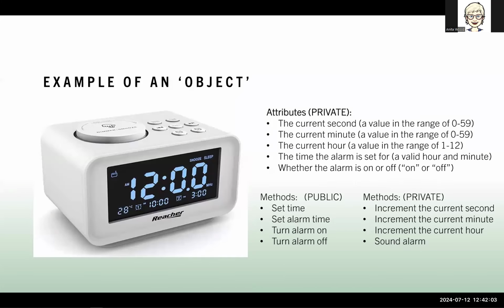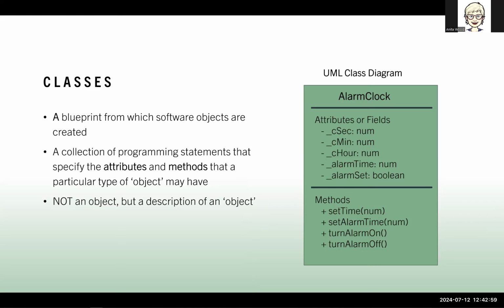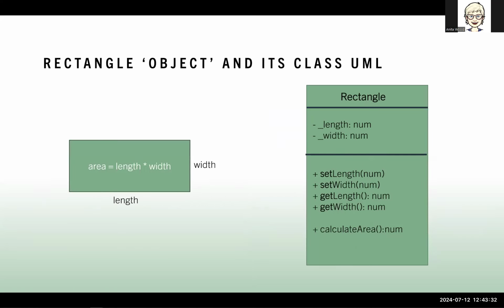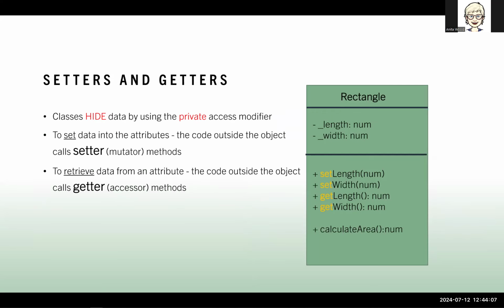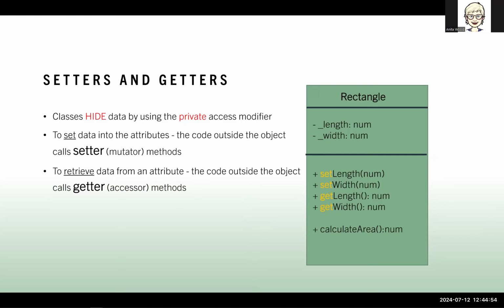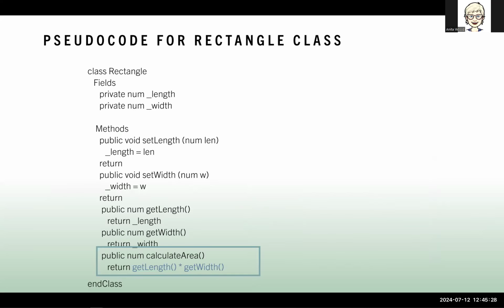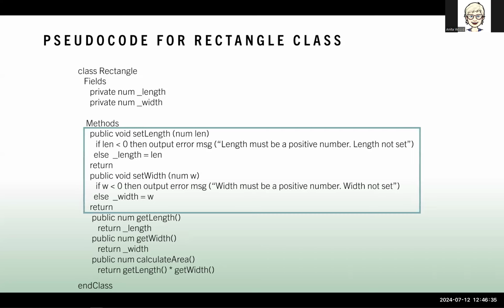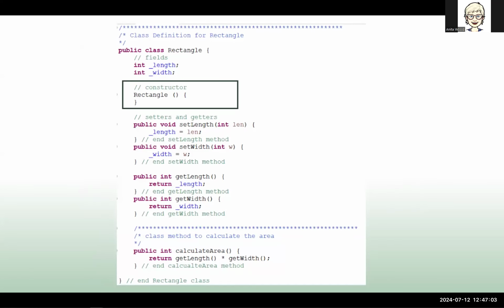Introduction to Classes